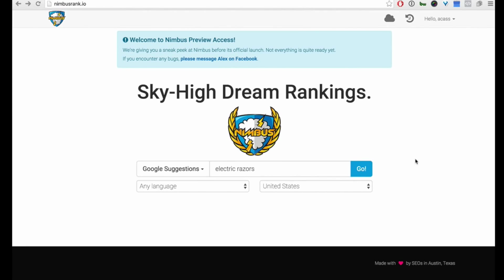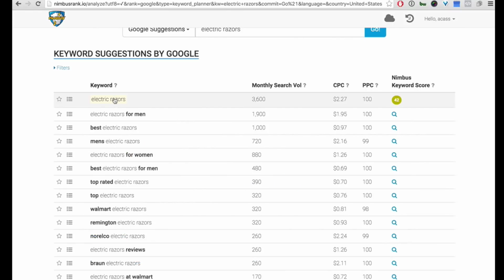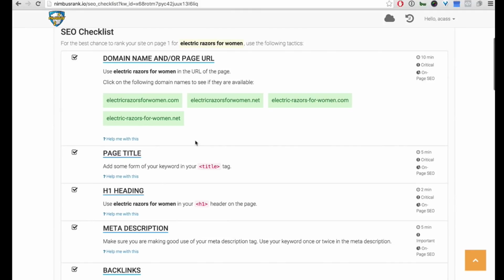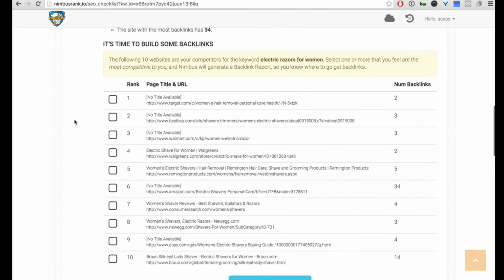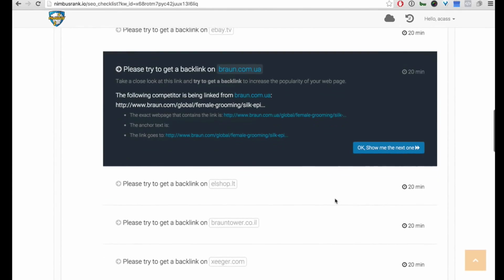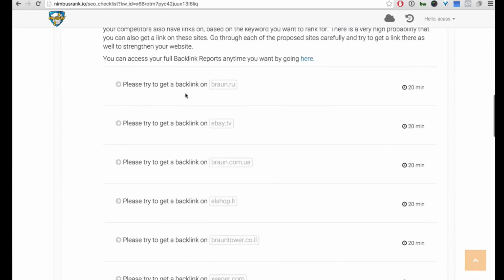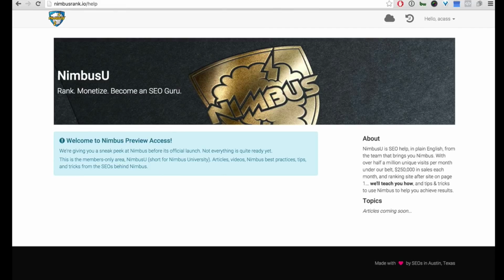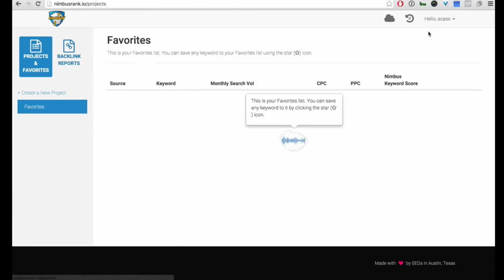Nimbus Review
Nimbus Review : Allow Verifiable Traffic & Income Results that Easiest Free Traffic Your Customers Will Ever Get 500,000 Consistent Unique Visitors/Month.